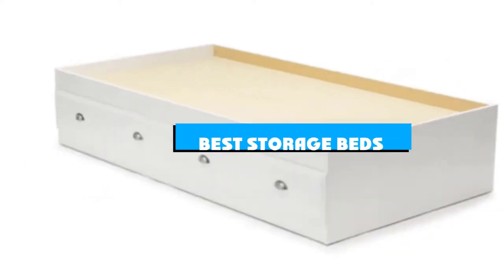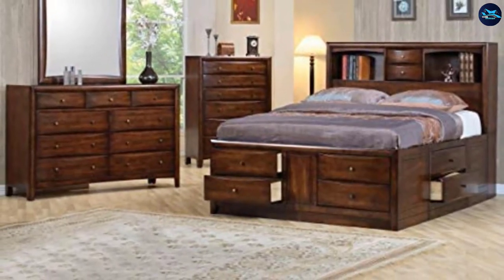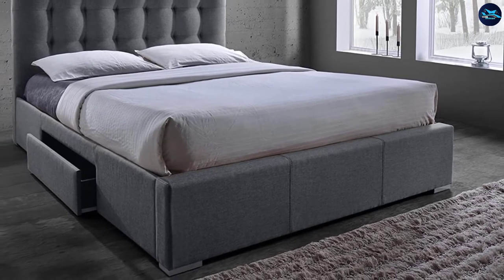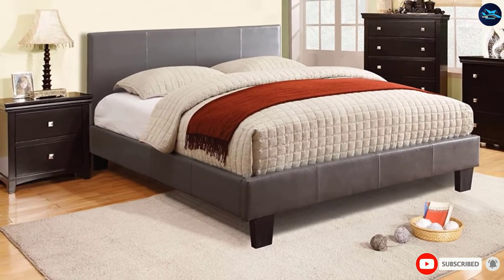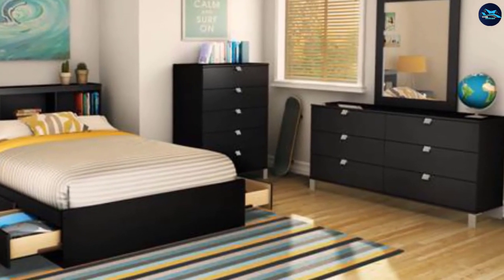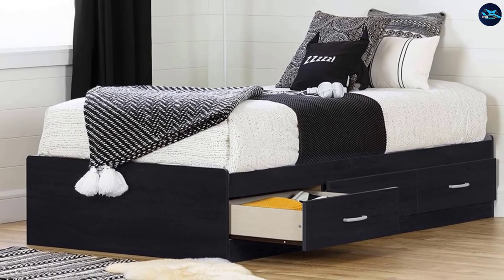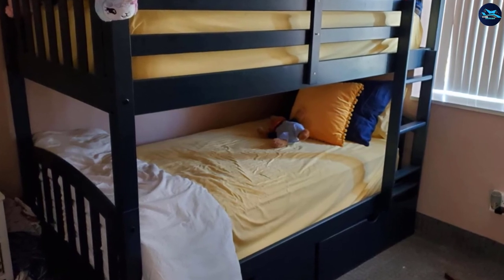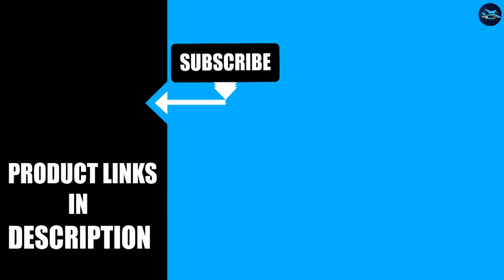Best Storage Bed In 2024 - Top 10 Storage Beds Review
Links to the best Storage Bed we listed in today's Storage Bed review video:

1 . DHP Maven Platform Bed with Upholstered Linen and under bed storage
2 . Coaster Queen Size Bookcase Chest Bed in Brown Finish
3 . " Baxton Studio Ainge Contemporary Button Tufted Fabric Upholstered Storage Bed
4 . DHP Cambridge Upholstered bed with storage
5 . "Discovery World Furniture Bookcase Captains Bed with 6 Drawers
6 . South Shore Summer Breeze Collection mates bed Chocolate
7 . South Shore Furniture Cosmos collection twin Mates Bed box
8 . Prepac Queen mates Platform Storage Bed
9 . South Shore Summer Breeze Collection Twin Bed with Storage
10 . Sauder shoal creek mates’ bed

What is the Storage Bed in 2024?

After watching this video you will know which are the best budget, top selling and top rated Storage Bed on the market today.

If you choose from this list you can be sure that you buy one of the best Storage Bed available today.